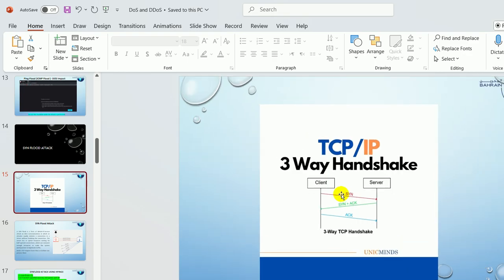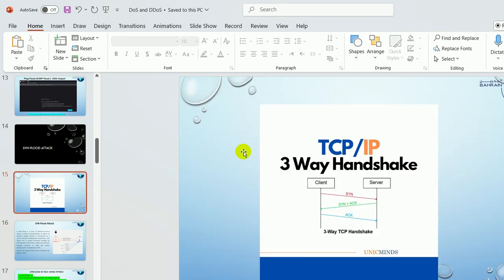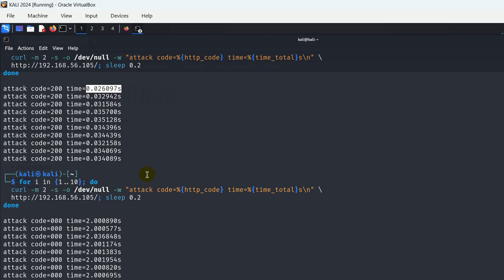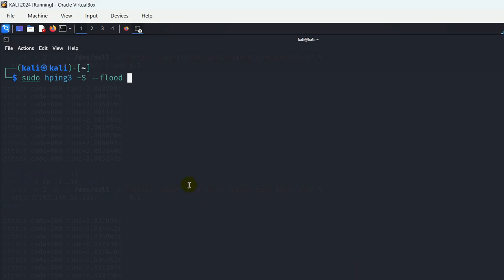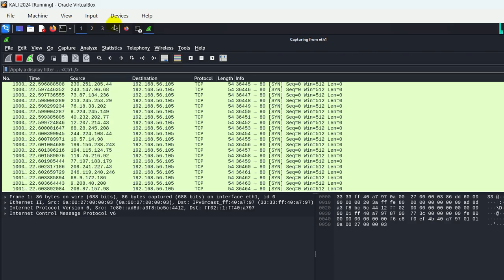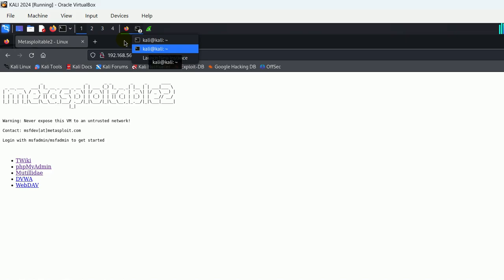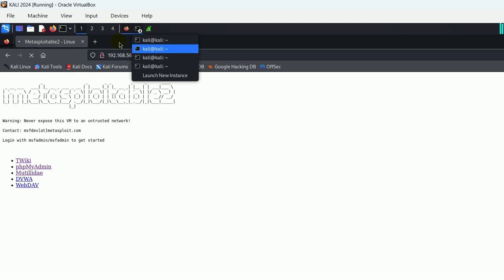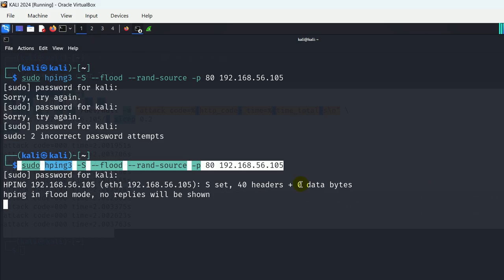Syn flood Attack using Hping3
Syn Flood DOS Attack using Hping3

Script to Test the DOS Impact on the Kali Terminal

for i in {1..10}; do
  curl -m 2 -s -o /dev/null -w "attack code=%{http_code} time=%{time_total}s\n" \
done